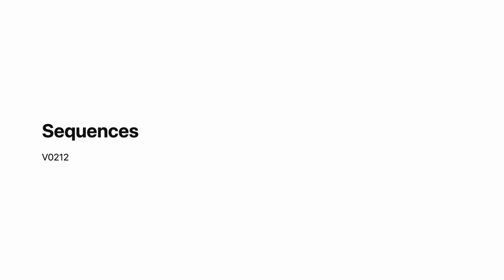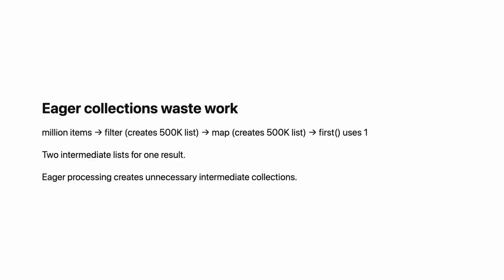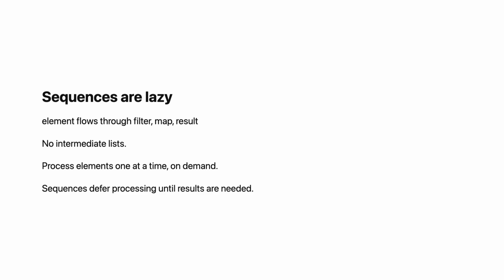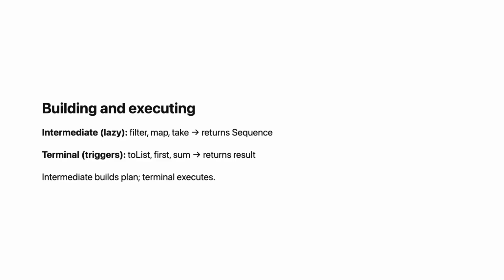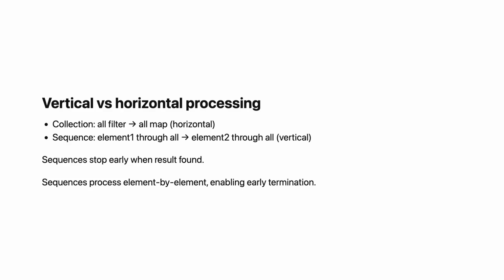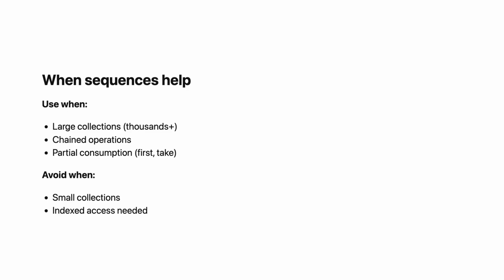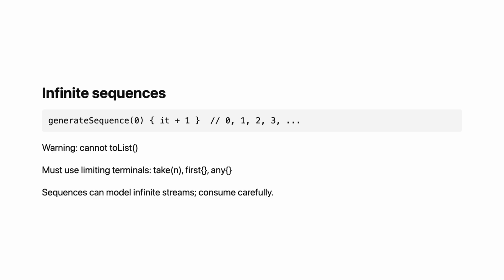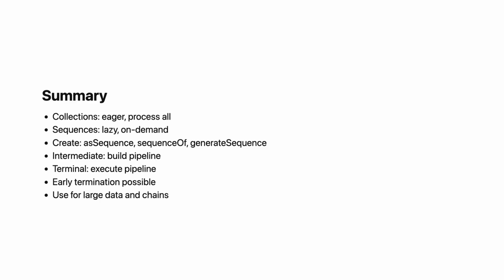Kotlin Sequences Explained (Lazy Evaluation) — Code From Scratch #28